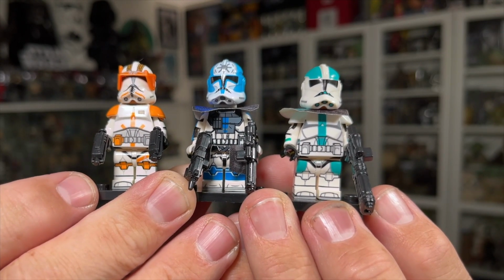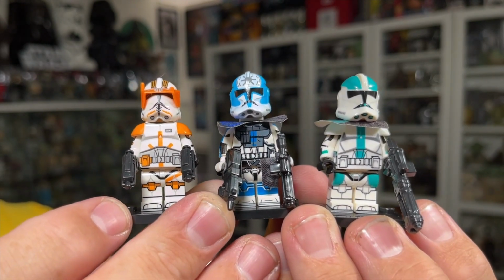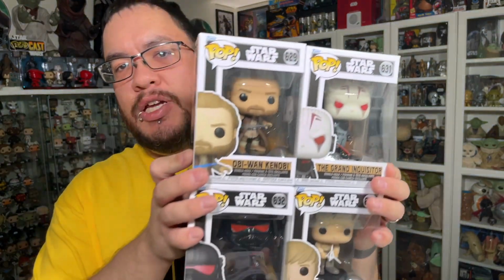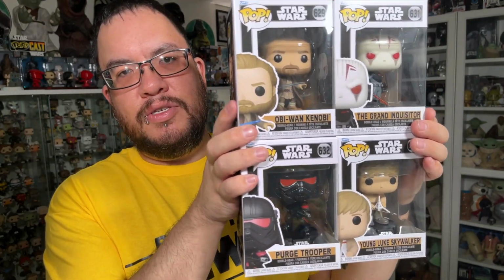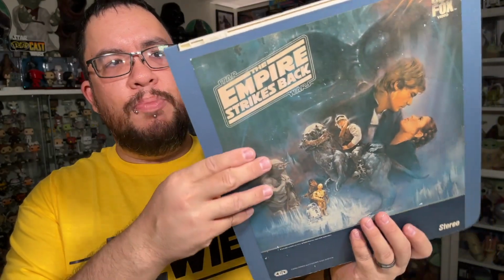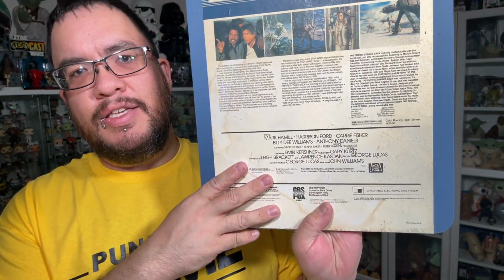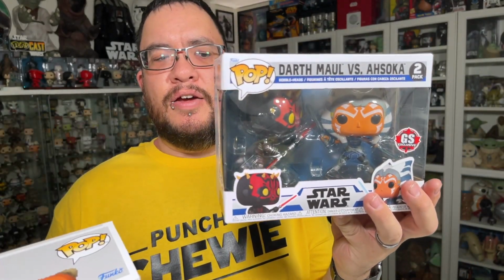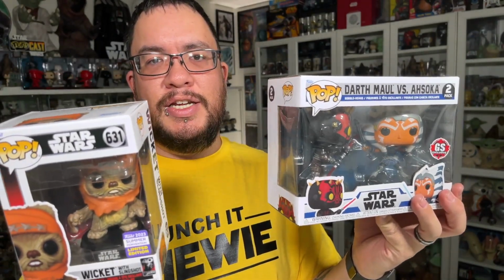Star Wars Haul July 2023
This is my Star Wars Haul for July 2023!

Wicket with Slingshot 631 [ROTJ 40th Anniversary] Summer Convention Exclusive Star Wars Funko Pop